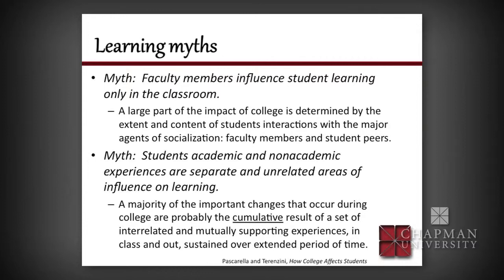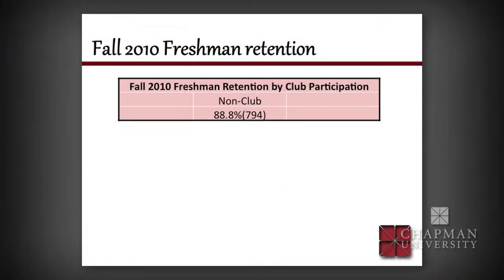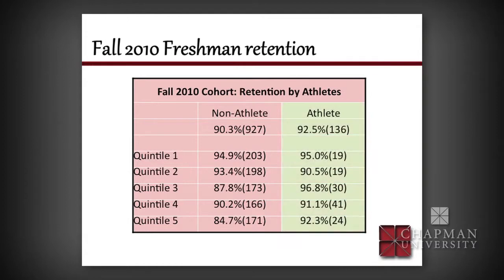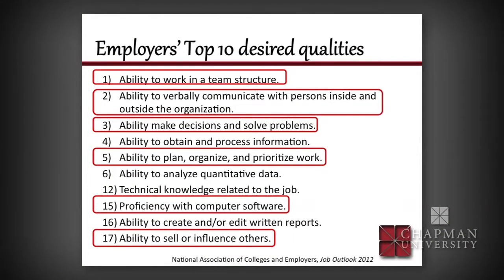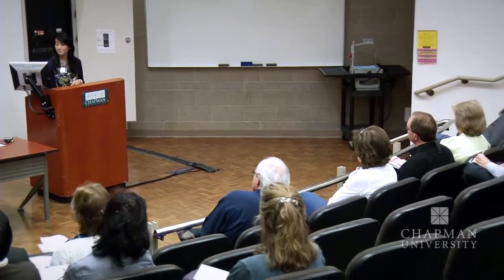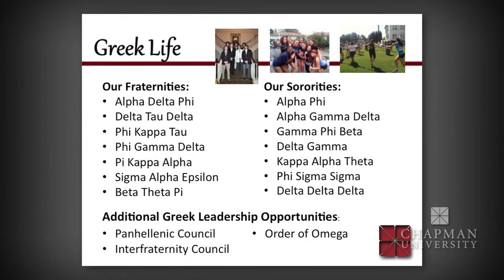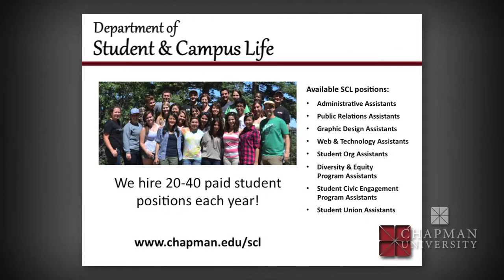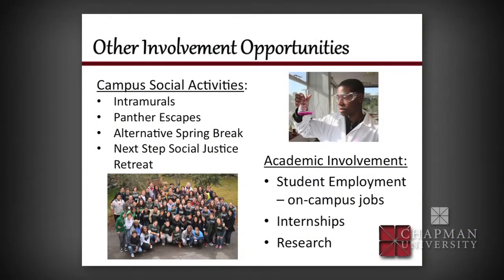Beyond the Classroom, Sophomore Parents Curriculum 2012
From the beginning of Freshman year, parents and students alike hear the phrase, "Get Involved!" Learn exactly what that means, and why it is important in the long run for student success. This discussion is hosted by Dr. Jerry Price (Dean of Students) and Tami Otsuka (Director of Student & Campus Life).

While this talk was specifically geared towards parents of Sophomore students, many topics are covered and may help answer questions for your Freshman or Junior as well.

Chapman University's Parents Ambassador Council held their Annual Spring Meeting on Saturday, February 25th, 2012.